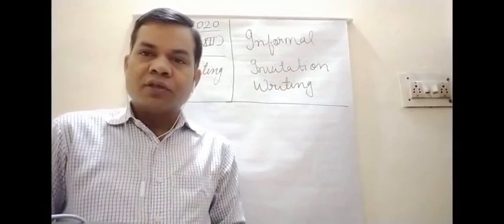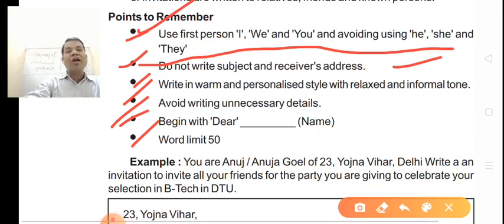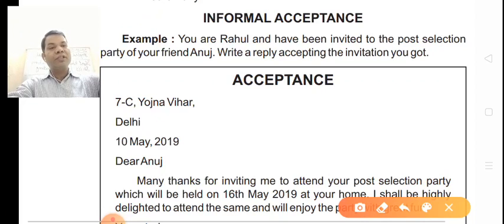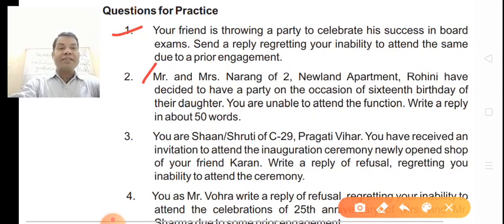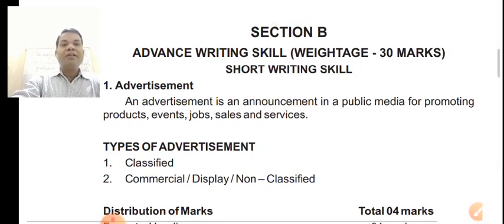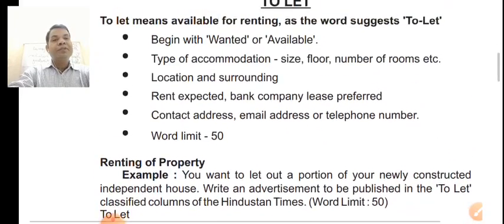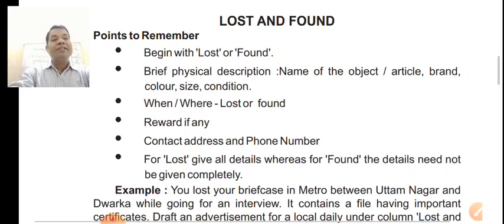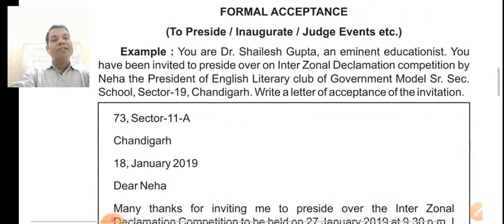CLASS XII ENGLISH 20-10-2020 BY MR RAMA SHANKAR UPADHYAY (REVISION OF INVITATION WRITING)